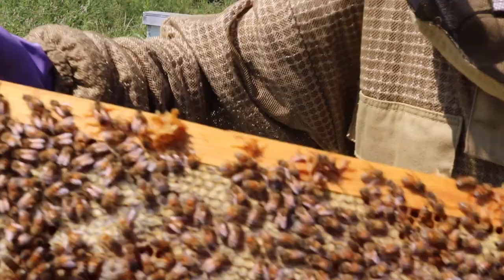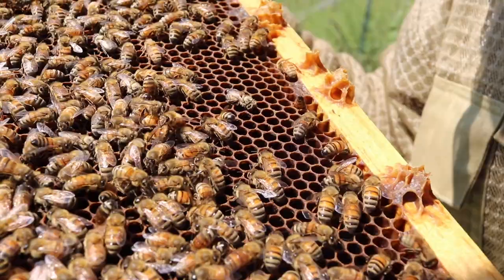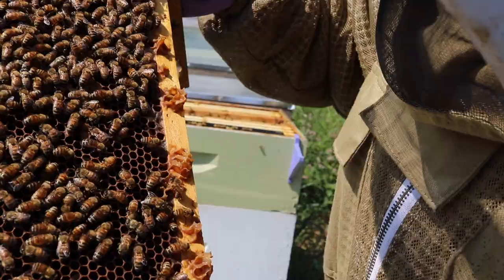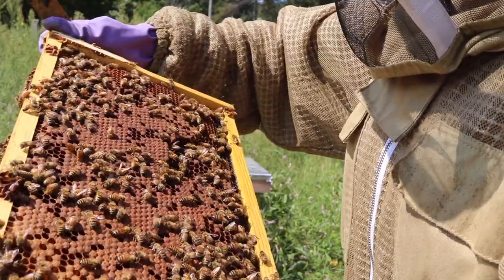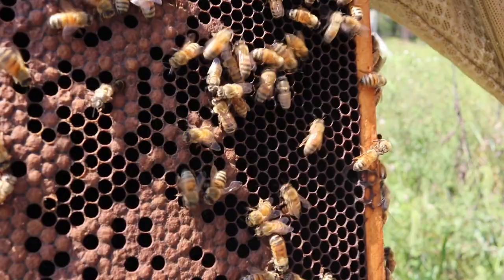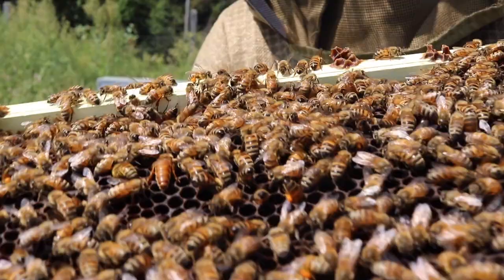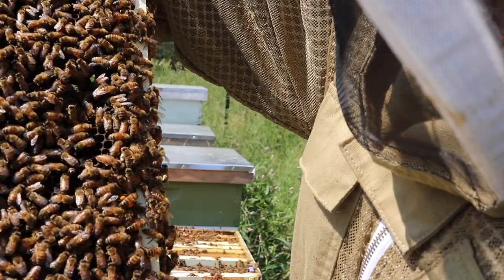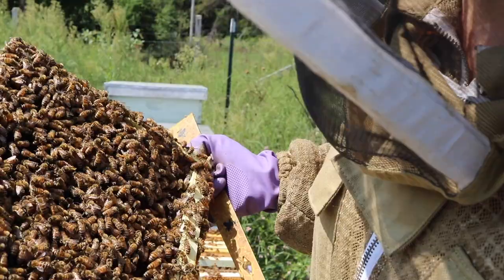The Most Beautiful Honey Bee Queen!!!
The Most Beautiful Queen Bee- September Hive Inspection-

Wish List: